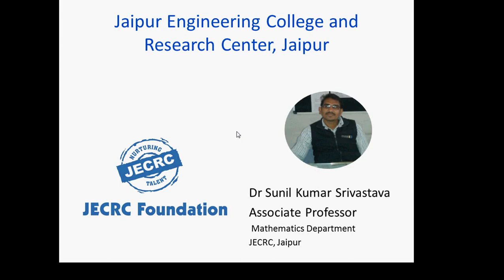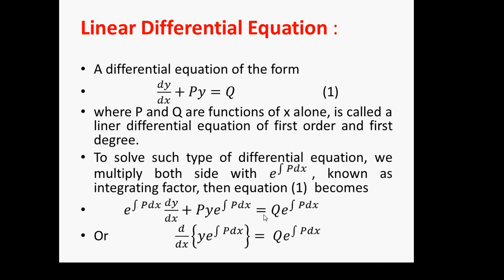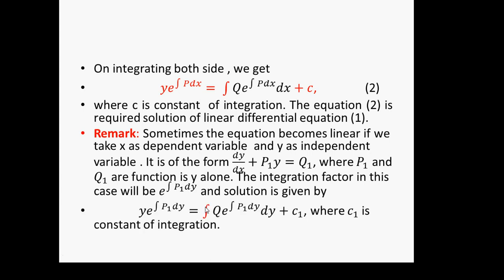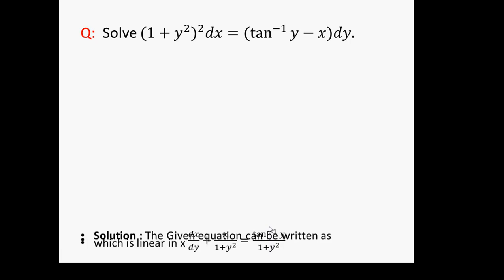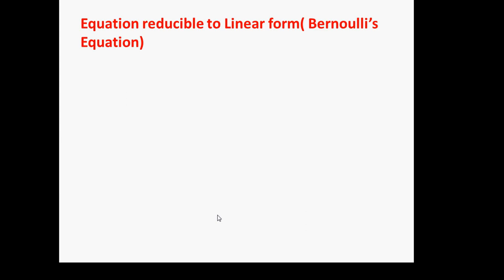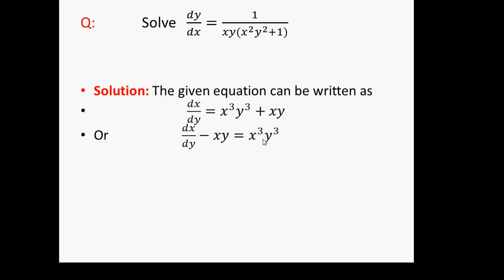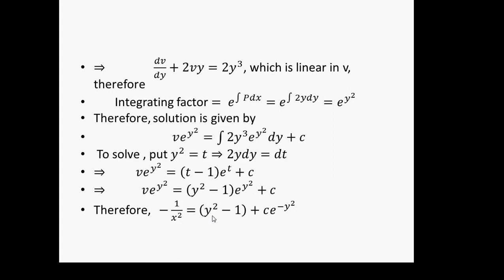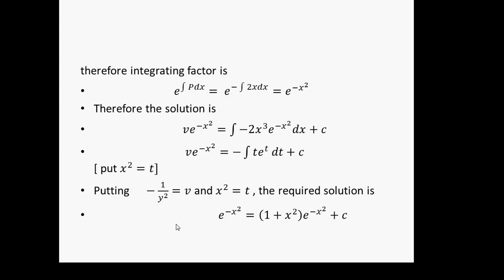Mathematics Linear Differential Equation Dr Sunil